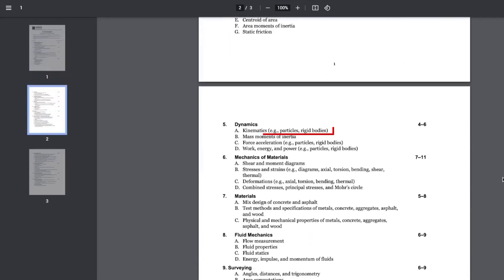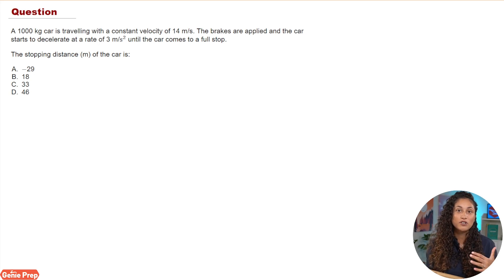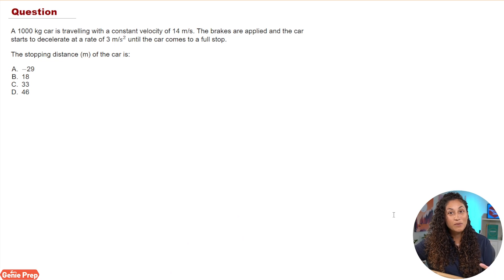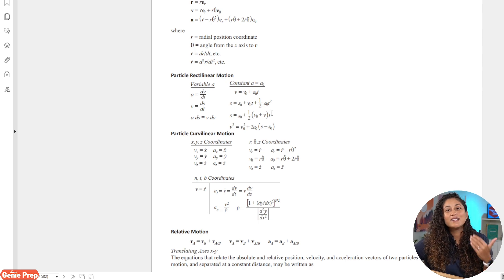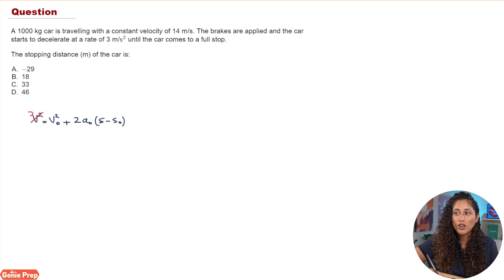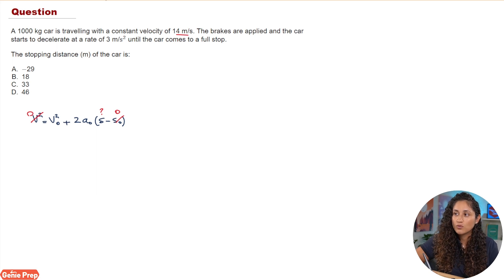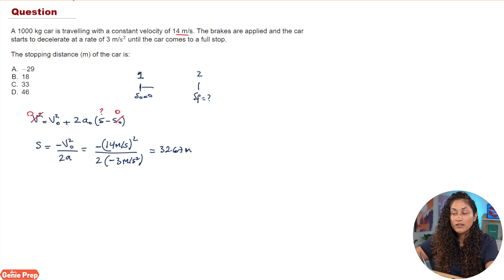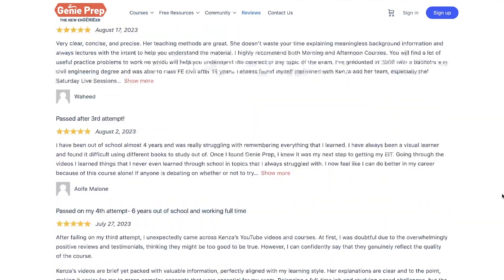FE Exam Review Series | Kinematics - Stopping Distance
Welcome back to our FE Exam Review series where I cover the most common FE problems you need to know to pass your FE exam.! 📚

Today, we're delving deep into a dynamics section problem, specifically under Part A, Kinematics.

This video will guide you through a common FE problem and its step-by-step solution to ensure you're fully prepared to tackle this section confidently on your FE exam.

💻 FE PREP COURSES with over 1,000 problems, step-by-step solutions, and the most relevant material in one place so that you can study less, learn more, and pass faster. ➡️

 🚀 Replay our webinar to learn all the tools and techniques you need to pass your FE Exam this year!  ➡️

TIMESTAMPS

00:00 Intro - Kinematics
00:20 FE Exam Problem
01:24 Pause and solve
01:35 Download our FREE Cheat Sheet
01:40 Solution
05:03 Pass your FE Exam in 2023
05:31 Genie Prep FE Courses
05:43 Outro